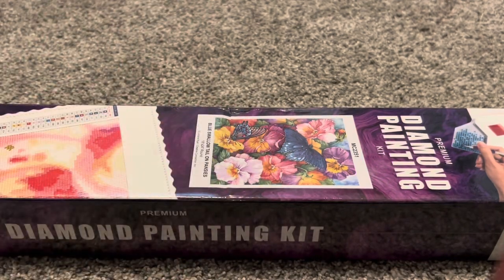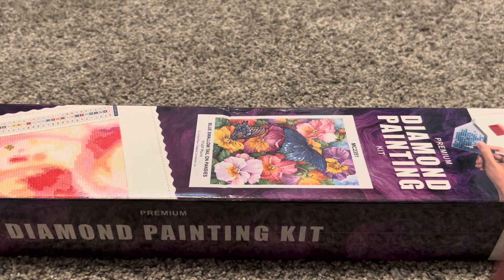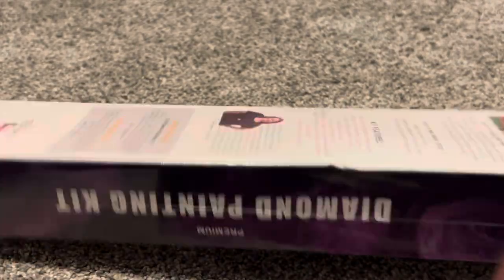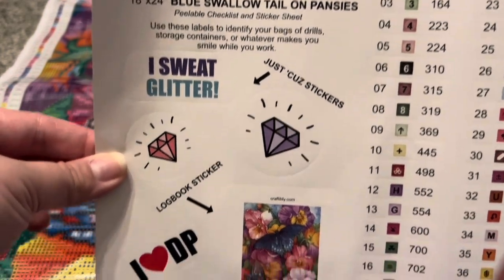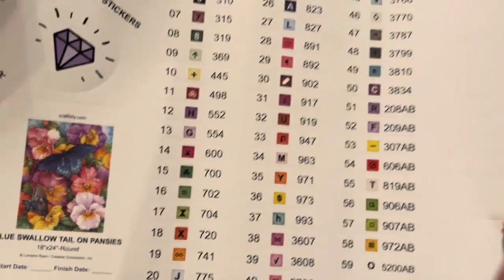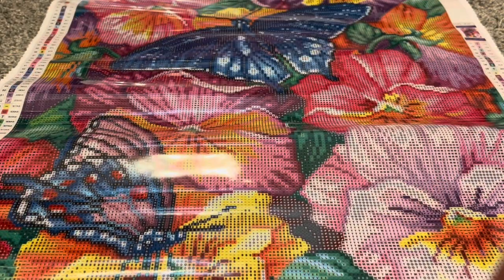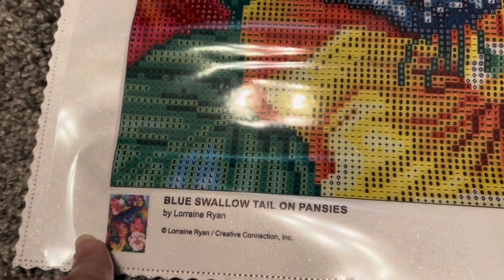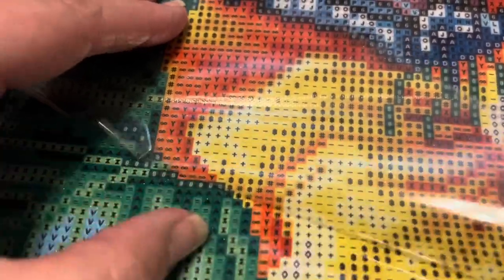My Last Craftibly Unboxing! 😢💖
💎Hello and welcome to my sparkly world!💎